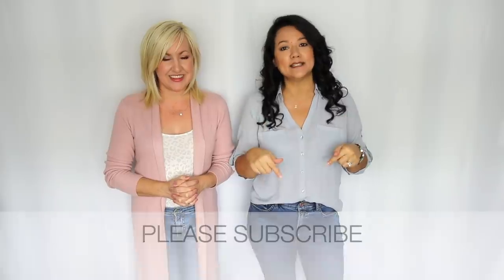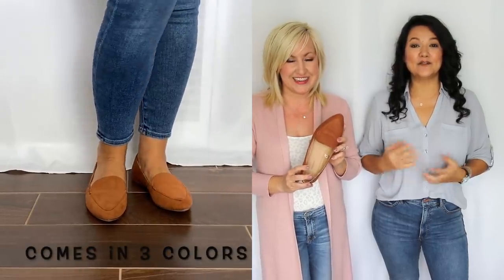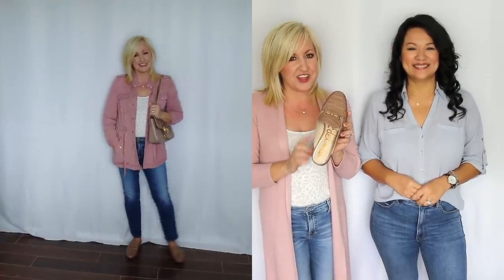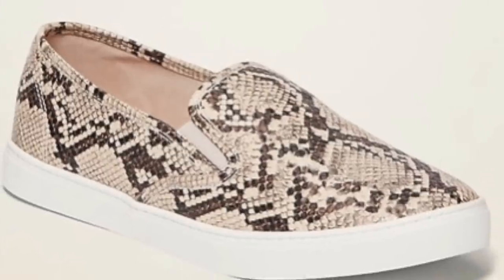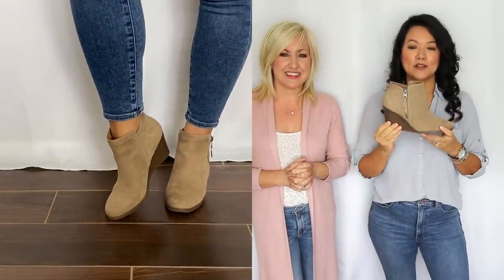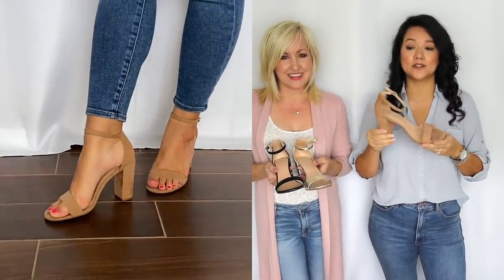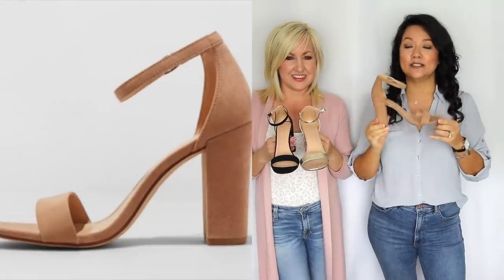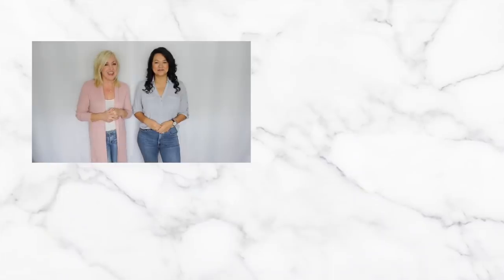Top 12 Comfortable Fall Shoes for Women Over 40 | Fall Shoes You Need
Hi ladies! Today we are showing you are our top 12 favorite fall shoes that are so comfortable and stylish. These shoes are perfect for mature women who want comfortable and stylish shoes for the fall/autumn season. These shoes range from loafers to booties to sneakers, mules and heels. We have linked all of them below for you to check out. We hope you enjoy this fall shoe haul.

Favorite Loafers:
Leopard loafers:(size up 1/2 size)
Rust loafers:(TTS)

Favorite Mules:
Snakeprint mules:(TTS)
Croc mules:(TTS)

Favorite Sneakers:
White leather sneakers(TTS)
Snakeprint sneakers:(TTS)
Wedge sneaker:(TTS)

Favorite Ankle Boots:
Wedge ankle boot:(TTS)
Rust sock bootie:https:(TTS)

Favorite Sandals:
Black studded sandal:(TTS)

Favorite Heels:
Two-toned slingback:(TTS)
Block heeled sandals(TTS)

5 Quick Ways to Look More Stylish and Put Together |